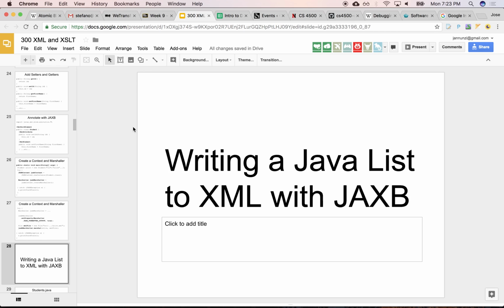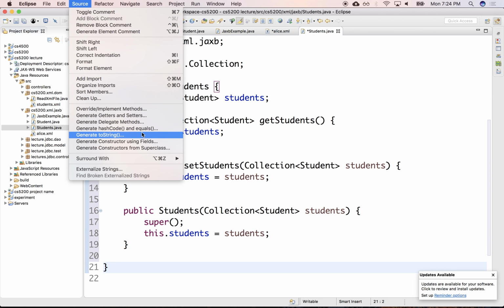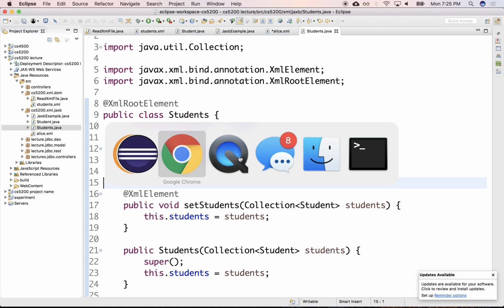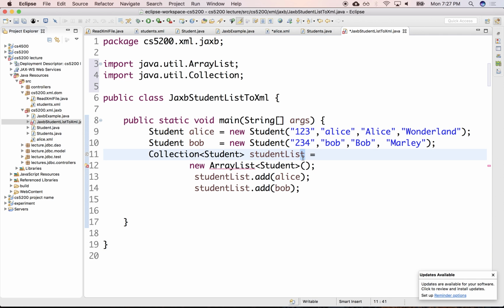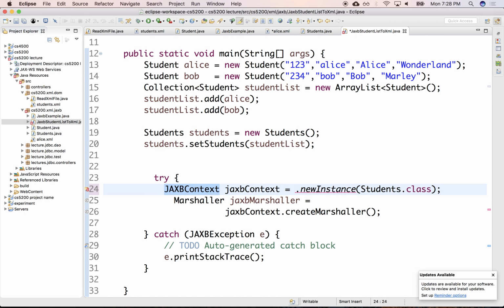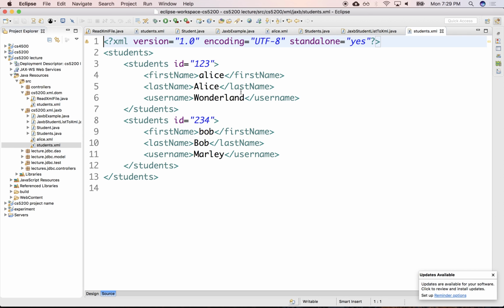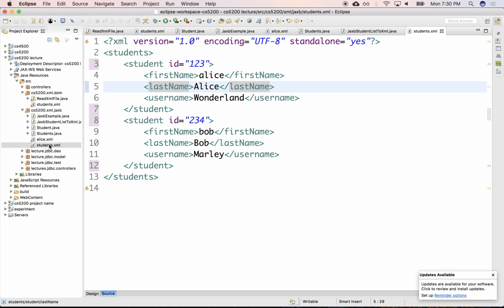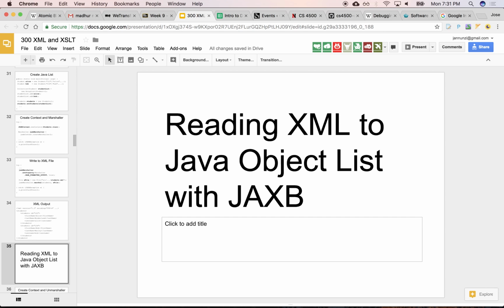00715 Writing a Java List to XML with JAXB